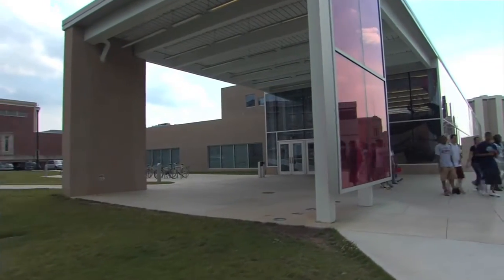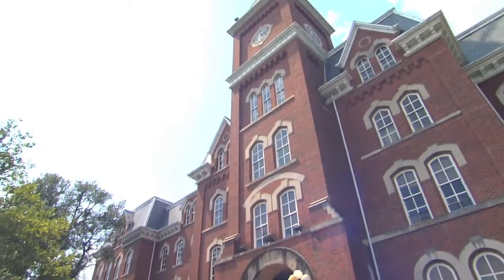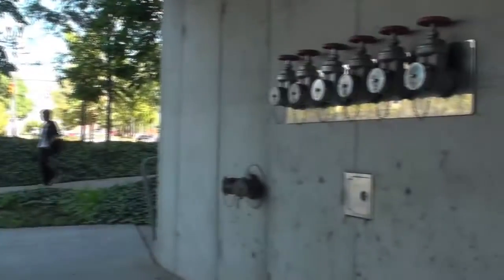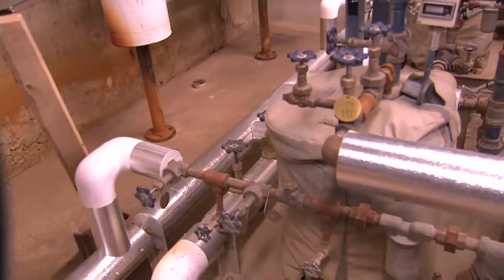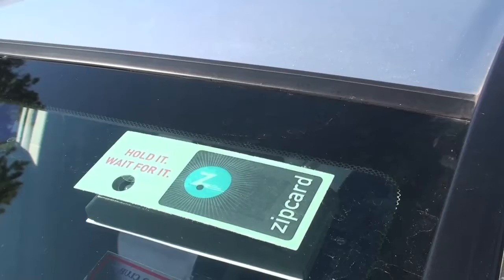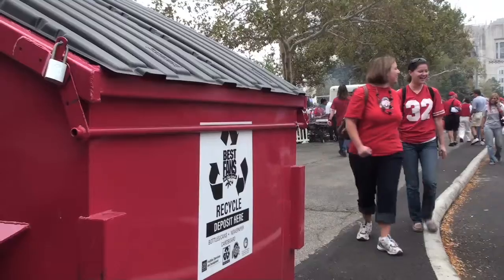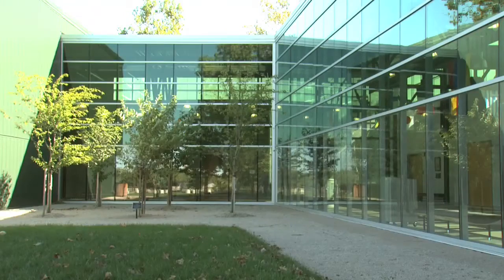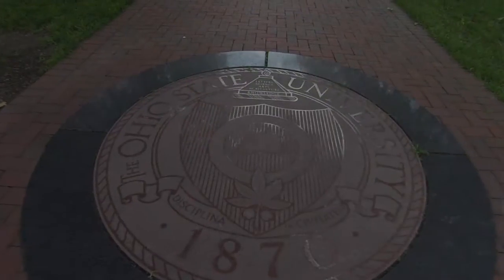Scarlet, Gray, and Green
The Ohio State University's new initiative to go GREEN.